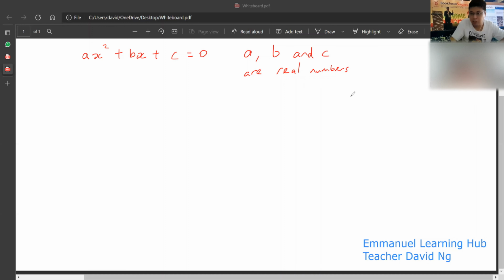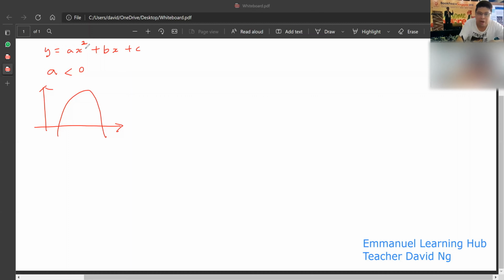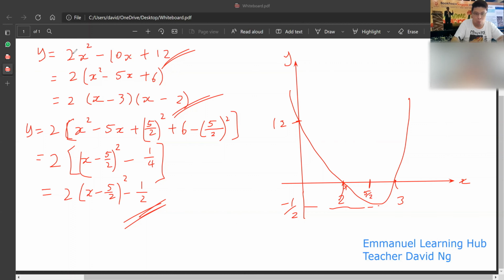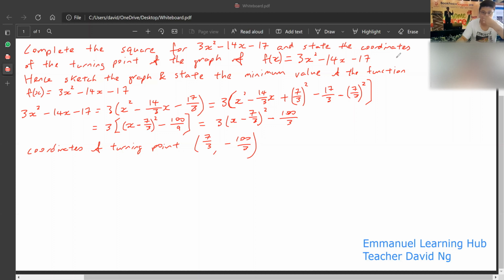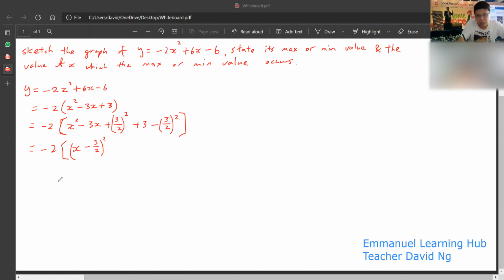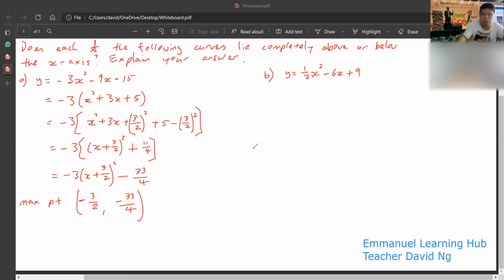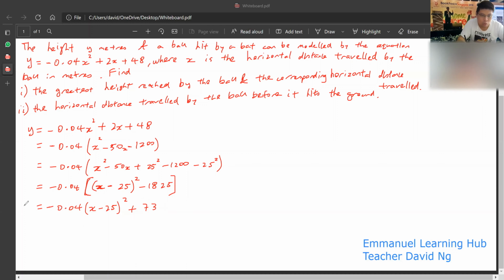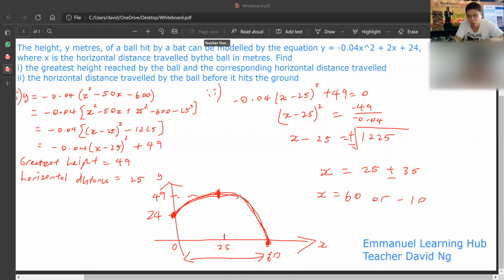Additional Mathematics Quadratic Equations for sec 3 express and IP year 3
In this video, I'll introduce the fundamentals regarding Additional Mathematics Quadratic Equations coupled with some relevant examples that are set in our local Singapore MOE GCE O levels A Maths for sec 3/4 express and IP year 3/4.

Teacher David Ng has over 20 years of teaching experience inclusive of almost 10 years of volunteer teaching experience in Singapore Boys Home, University of New South Wales as a peer mentor to undergraduates, in his then primary school and secondary school as a Mathematics Coach to his peers as requested by his then Maths Teachers in school as well as more than 10 years of paid teaching experience with various tuition centres and Emmanuel Learning Hub where Teacher David Ng is the founder and Chief Maths Coach.

100% of his students have obtained at least a B3 in their GCE O levels A Maths in the last 8 years and almost 90% of his students have obtained A1/A2 in their GCE O levels.

You may whatsapp Teacher David Ng at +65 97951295 to find out more about his A Maths class which is limited to at most 3 students per class.